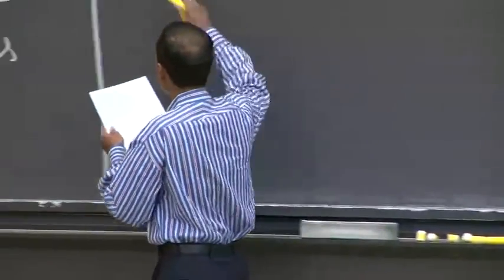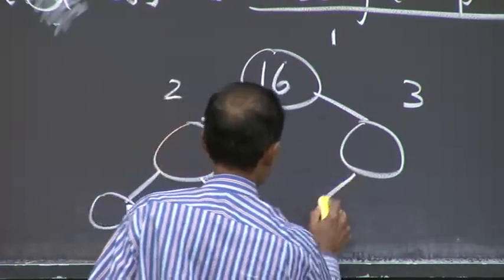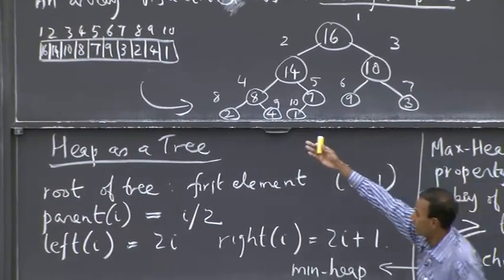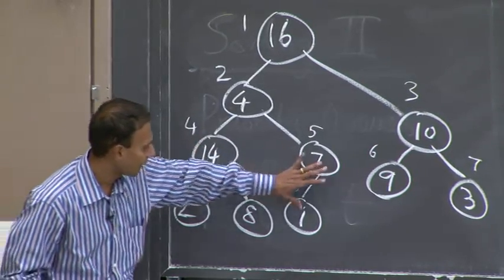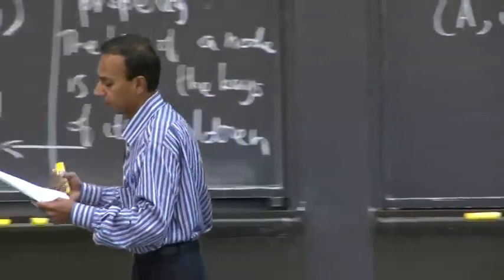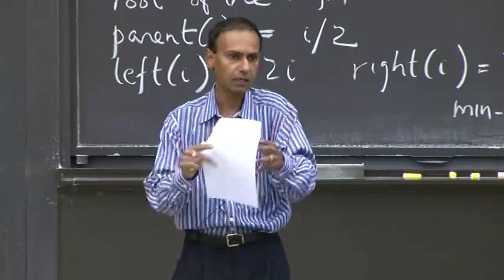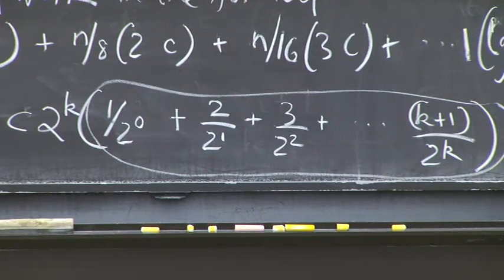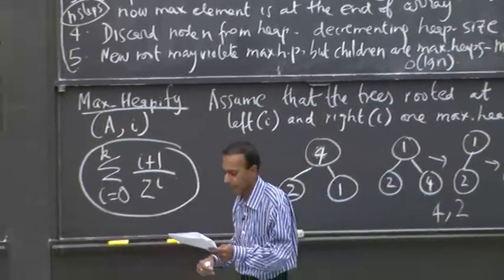09 20 480p